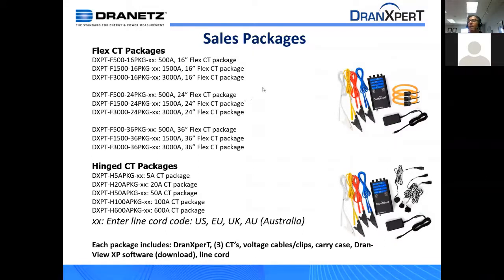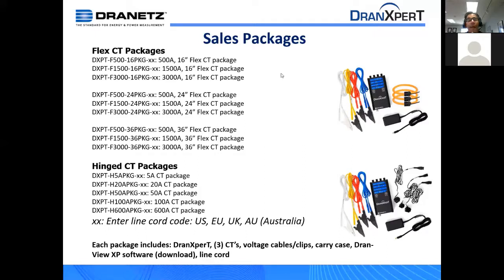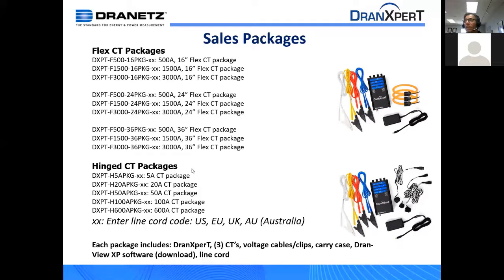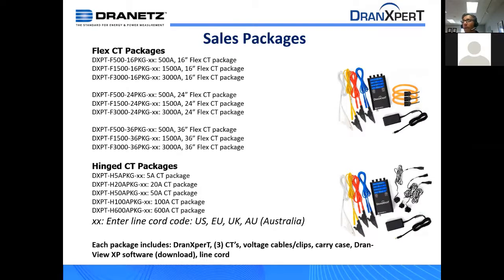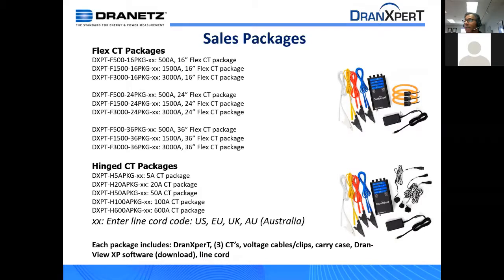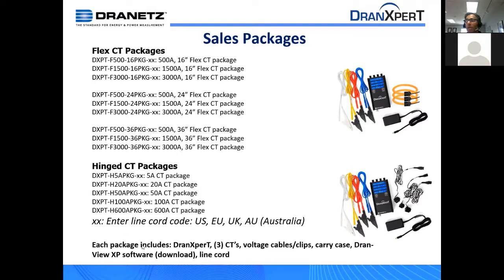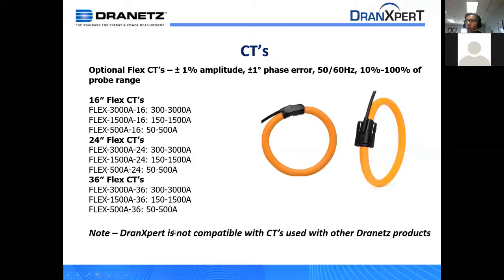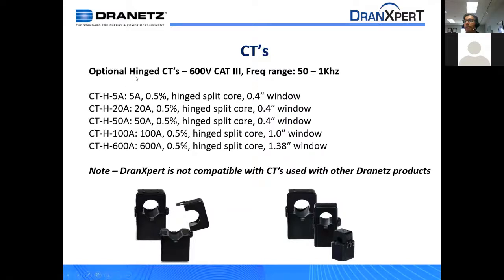DranXperT Packages & CT's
Descriptions of the packages and current probes available for the DranXperT power & energy logger